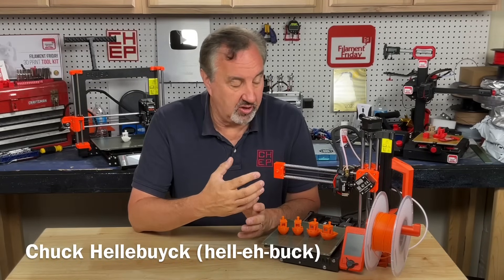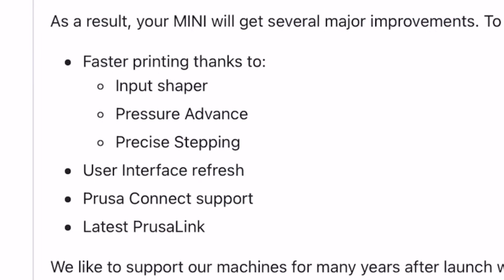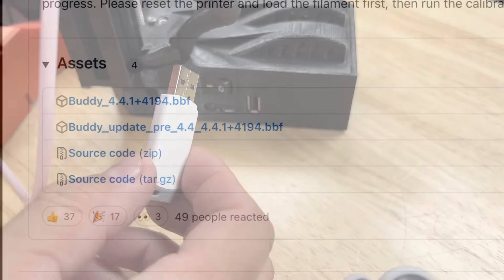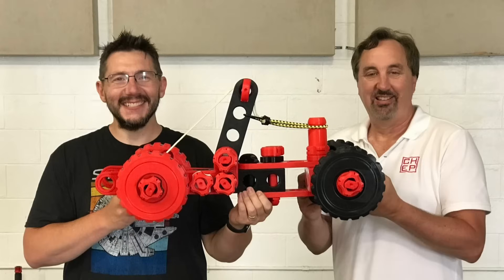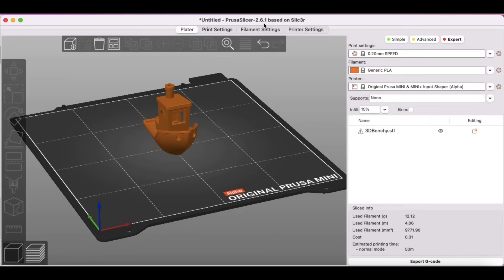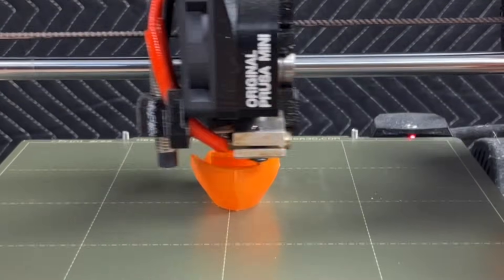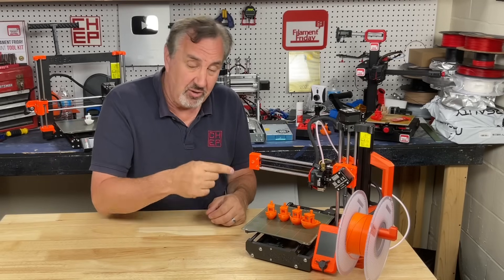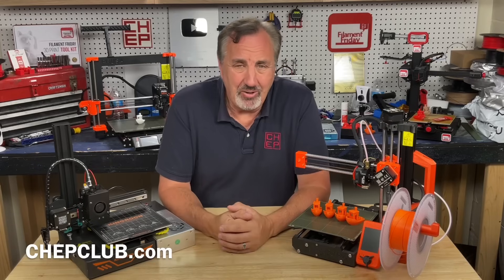12 Minute 3DBenchy on Prusa Mini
Chuck shows you how to increase the speed of your Prusa Mini 3D Printer with a simple Firmware Update on this week's FilamentFriday.

Prusa Mini (Amazon)

Filament Friday Tool Kit:

Filament Friday E-Leveler 2 for Bed Leveling:

Nozzle Removal Tool:
1/4'' Socket

 Ender 3 Glass Bed:

Replacement Nozzles for CR10/Ender 3:

X-Axis Tensioner
Y-Axis Tensioner

Filament Friday Sticker:
Send Self Addressed Stamped Envelope to:
Electronic Products

Chuck's Arduino Book: